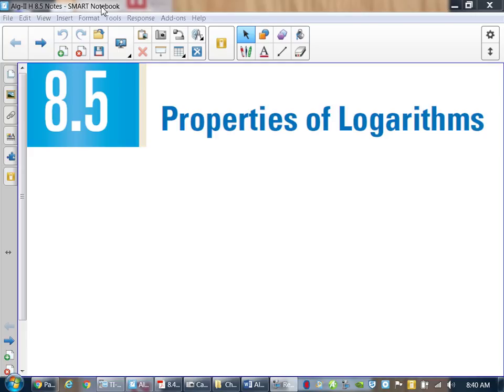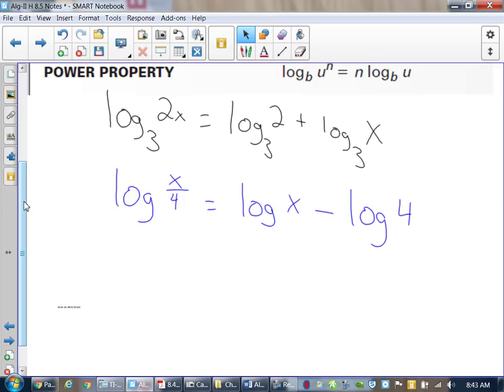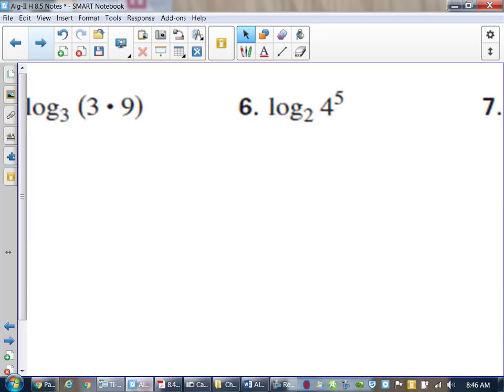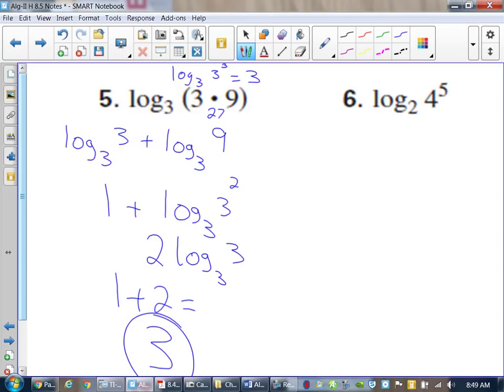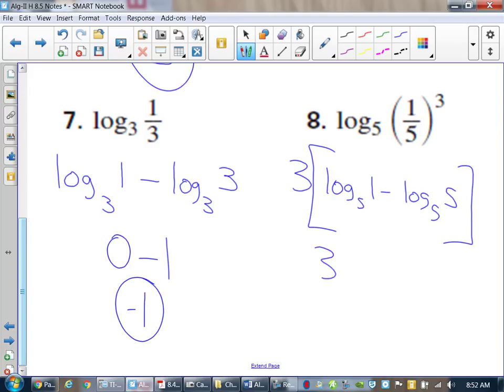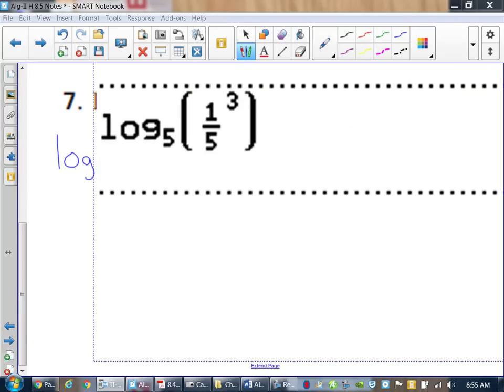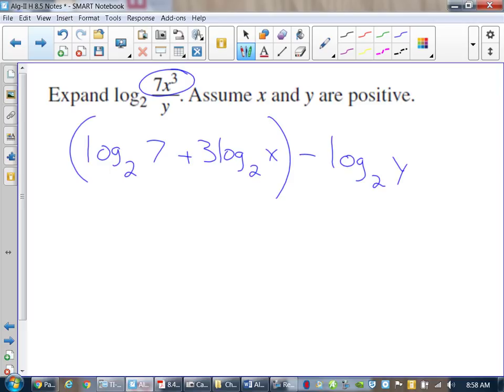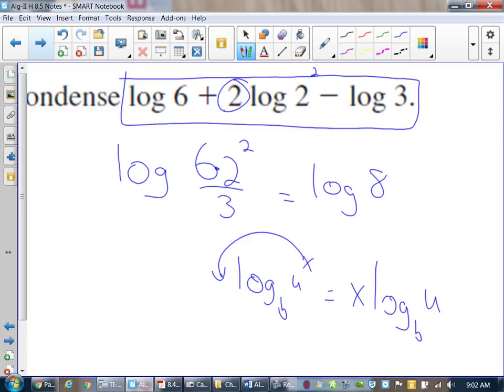February13 8 5 day 1 p2